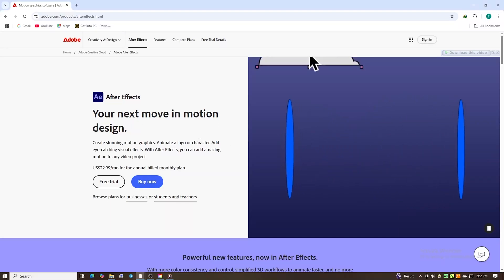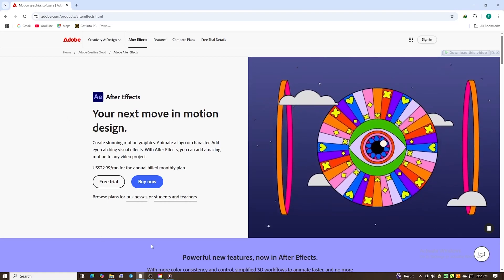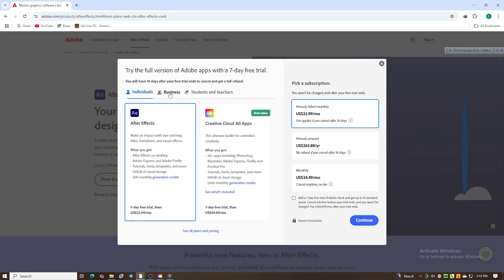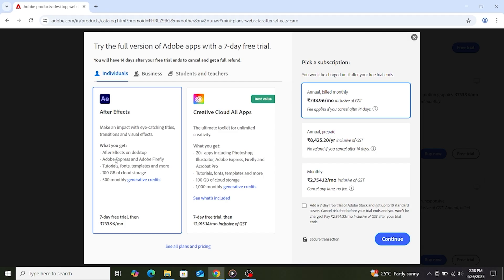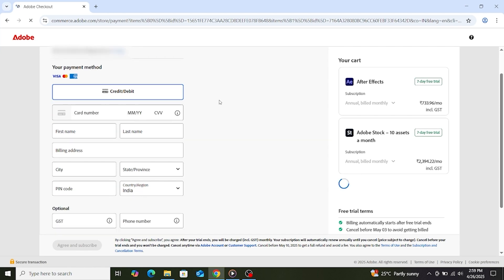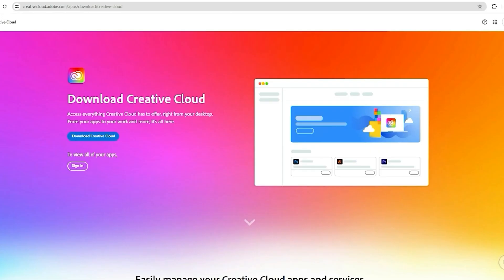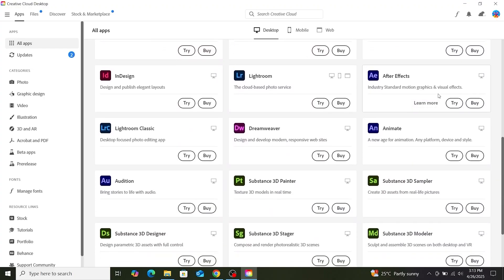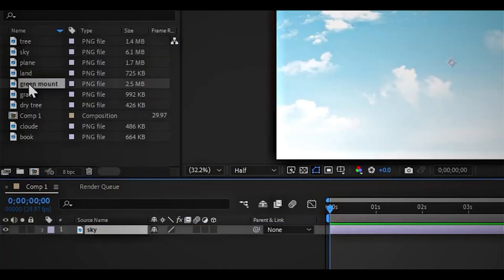How To Download Adobe After Effects For FREE On Pc, Mac (Official Version, No Cracks)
👉 Download Adobe After Effects for FREE (PC/Mac/Laptop)

This guide shows you exactly how to get the latest version of After Effects without paying a dime. Whether you’re using Windows or Mac, we’ll walk you through safe and easy methods to download After Effects for free.a trial version
Adobe After Effects is a vital tool for video production, providing powerful capabilities for motion graphics, visual effects, and animation. Perfect for both beginners and professionals, Adobe After Effects offers advanced features such as animation creation, Motion Graphics, and Visual Effects, making it ideal for everything from simple Effects to complex Animations.